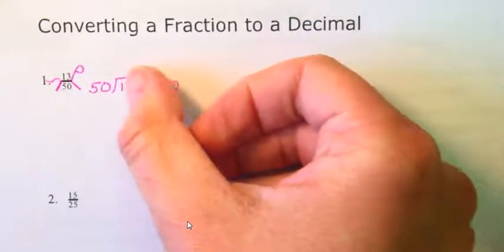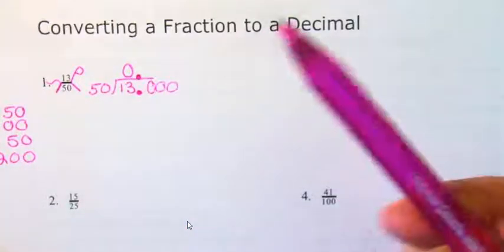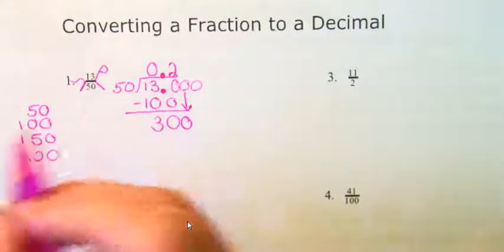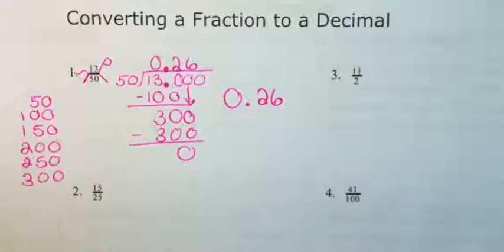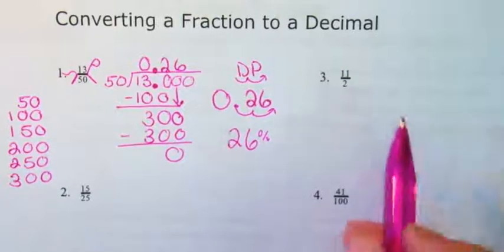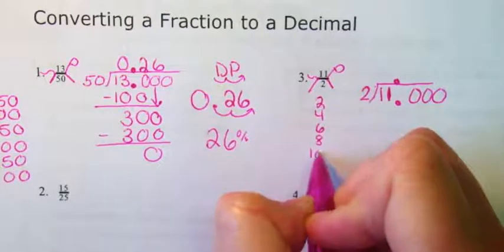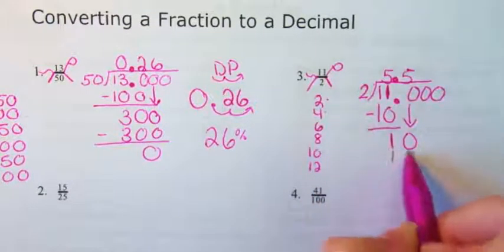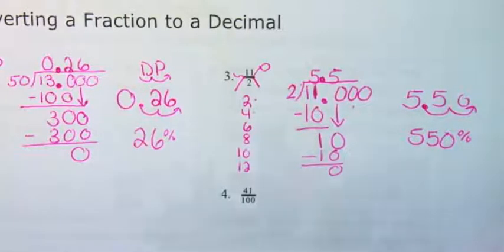Activity 1 Fraction to Decimal